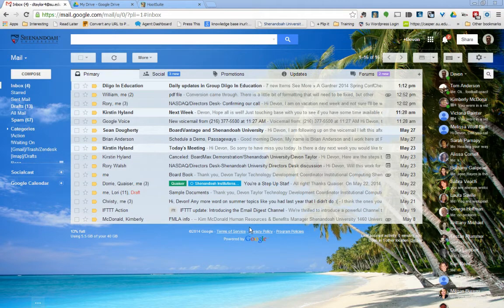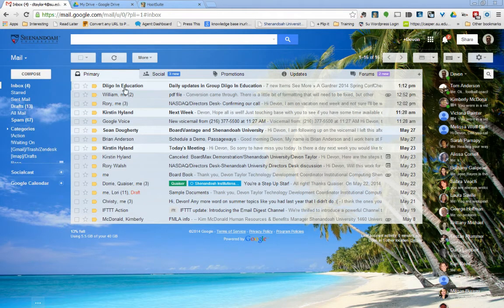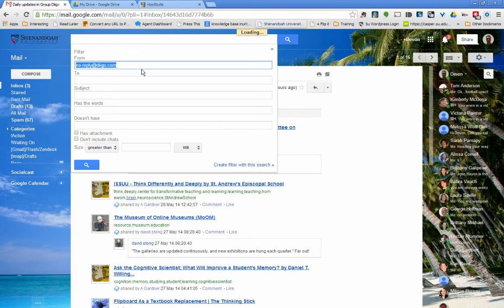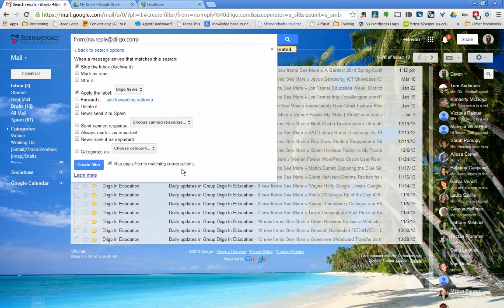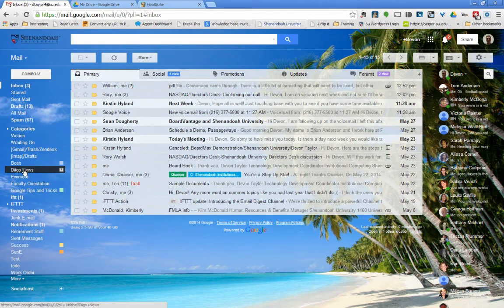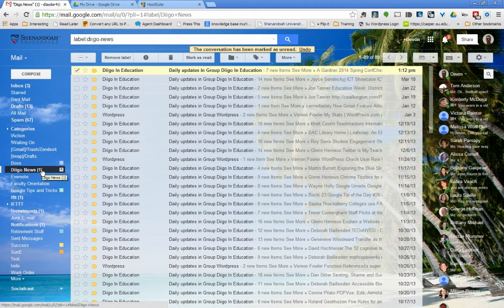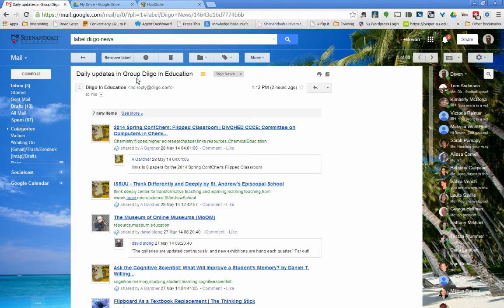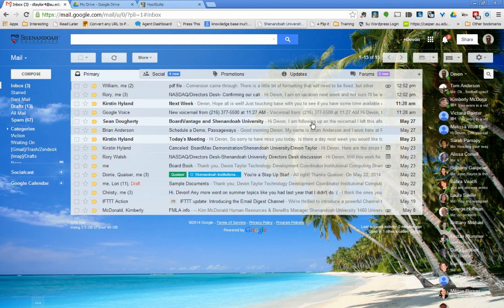Gmail Labels - Show If Unread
The Show If Unread option in Gmail Labels can be a great way to organize your inbox!